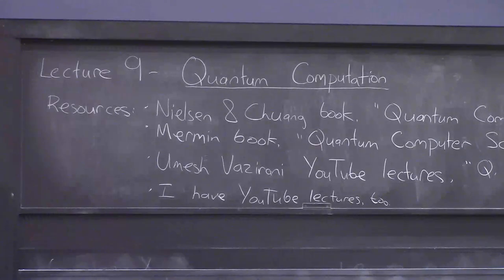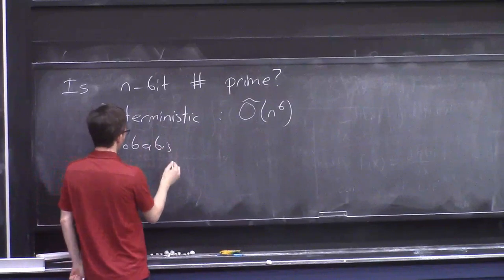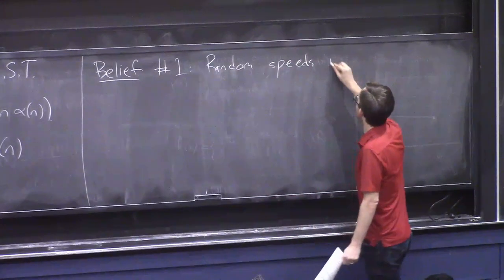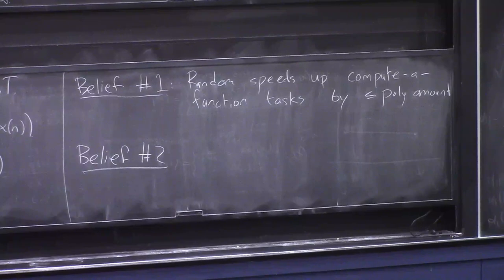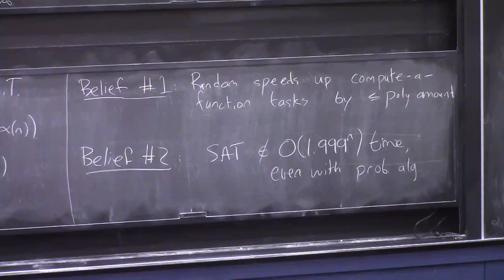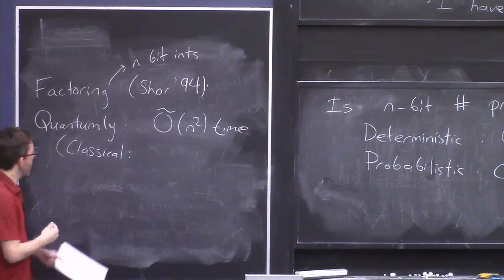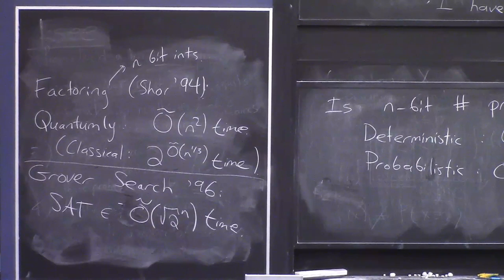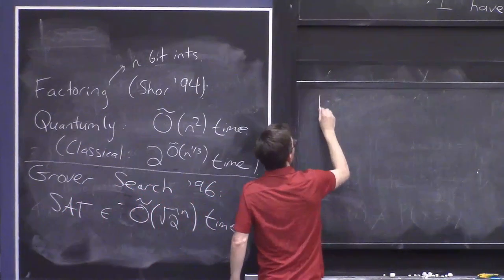Quantum Computing Overview || @ CMU || Lecture 9a of CS Theory Toolkit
The basics of quantum computing: the ability to sample from the Fourier transform of implicitly-represented data.  Lecture 9a of "CS Theory Toolkit": a semester-long graduate course on math and CS fundamentals for research in theoretical computer science, taught at Carnegie Mellon University.

Resources for this lecture:
  "Quantum Computation and Quantum Information" by Nielsen and Chuang
  "Quantum Computer Science" by Mermin